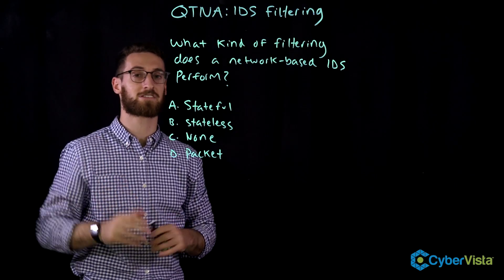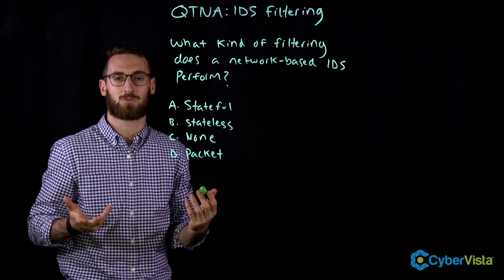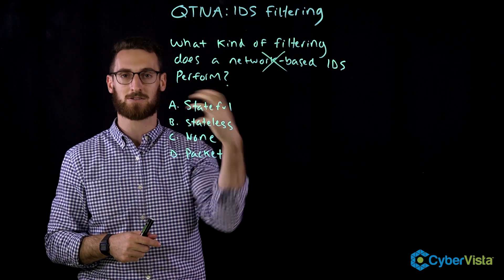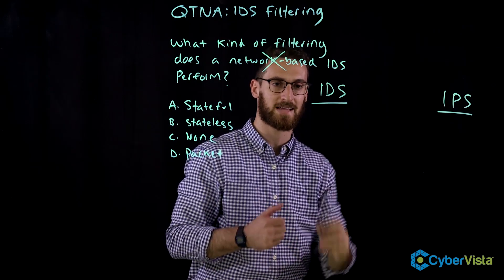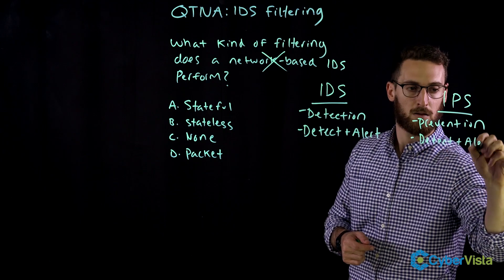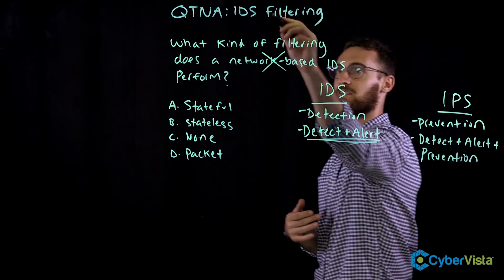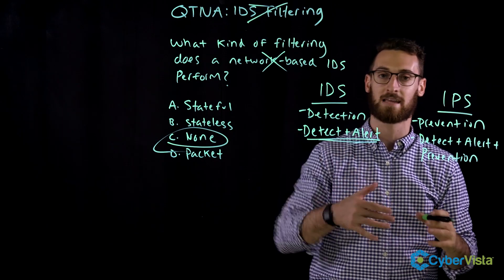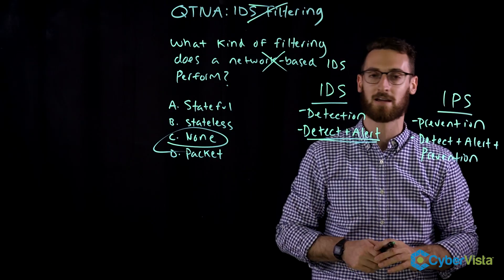QTNA #22: IDS Functionality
In CyberVista's Questions That Need Answers (QTNA) video series,  we tackle some of the most testable and important cybersecurity questions on a weekly basis. This week we're focused on IDS functionality.